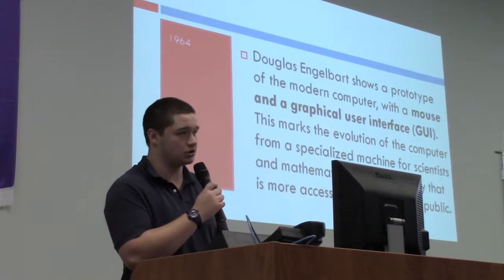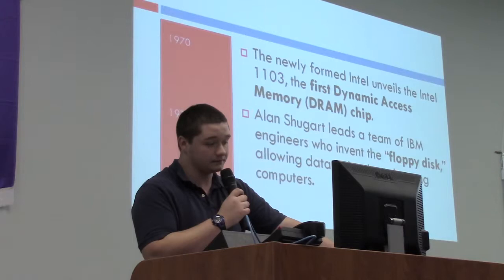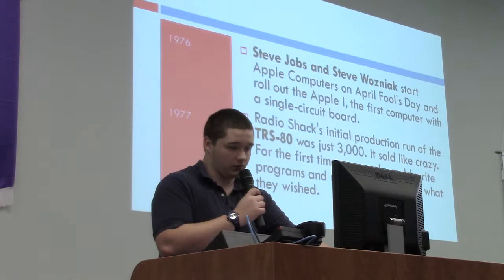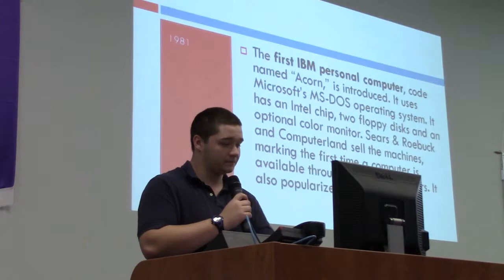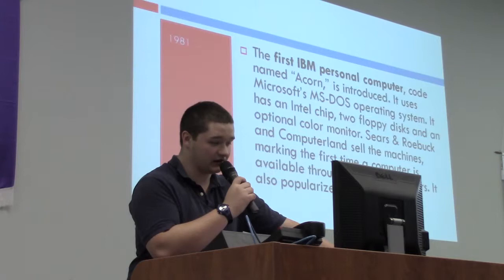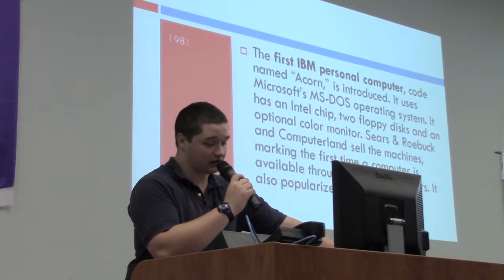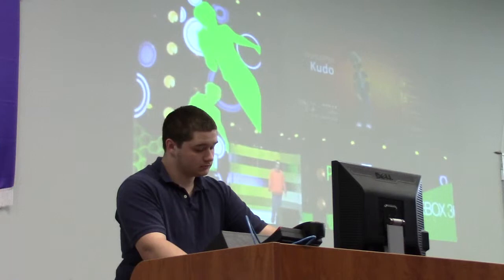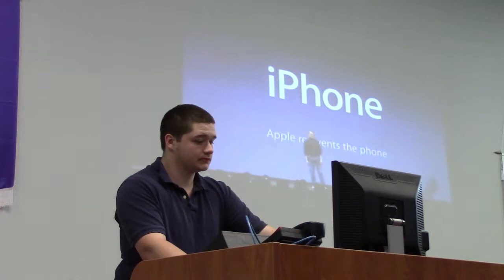Connor Smith - Evolution of Computers